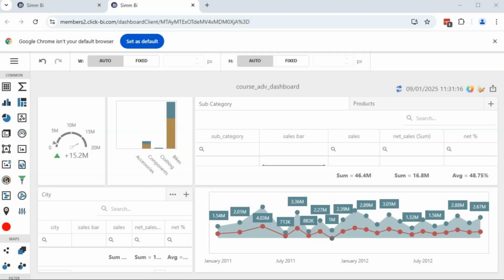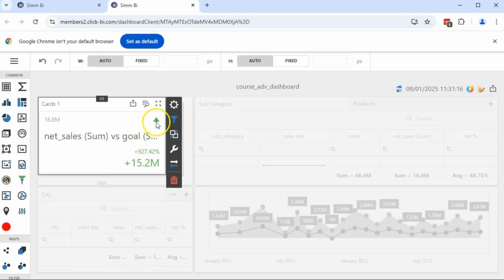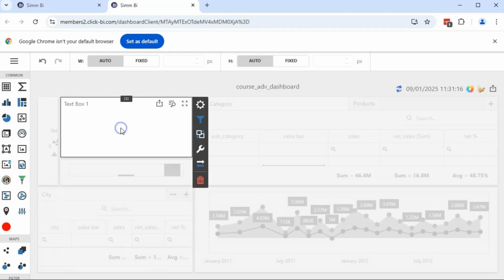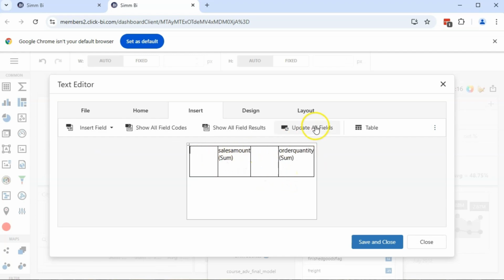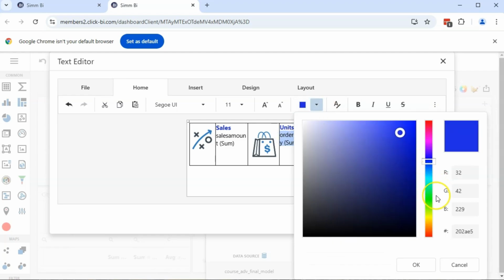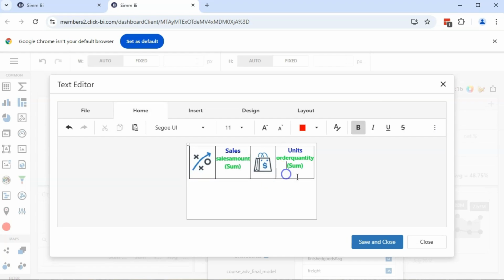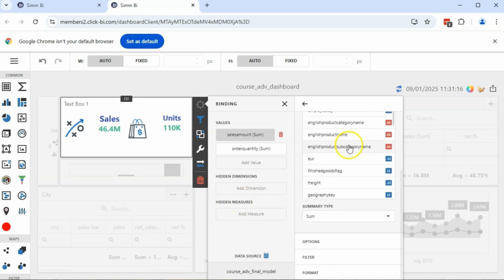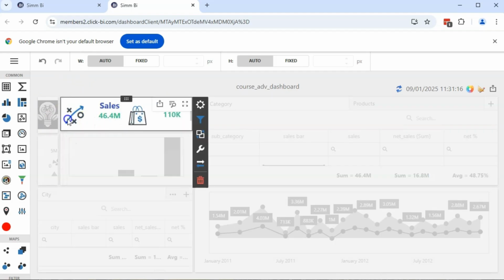UI 9 KPI Cards + Text Box, Image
Building KPIs using cards, text boxes, and the image object, including some design
תצוגה - 9 - מדדים (כרטיסיות, תיבת טקסט, תמונה)
בניית מדדים (KPIs), שימוש באובייקטים Cards, Text Box, Image, כולל עיצוב בסיסי לאובייקטים הללו